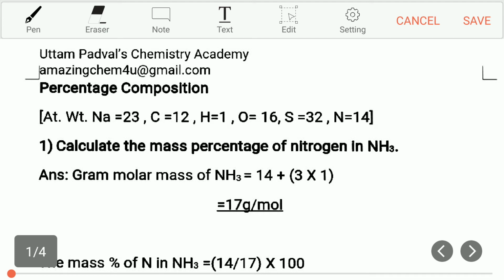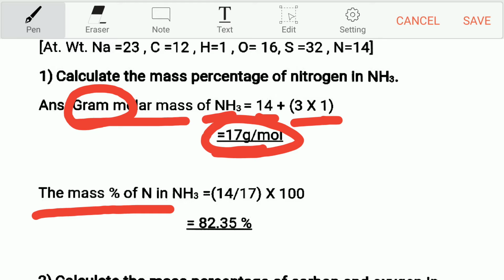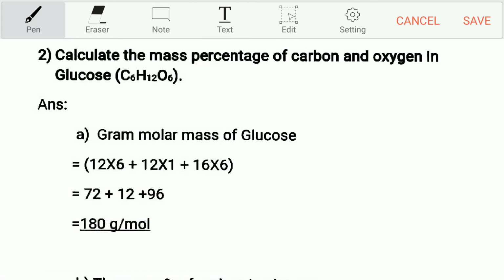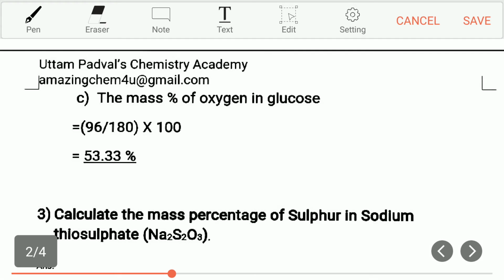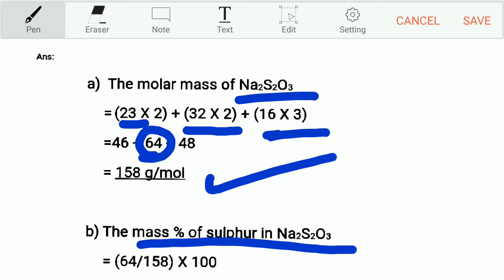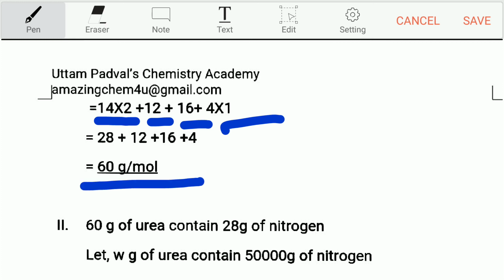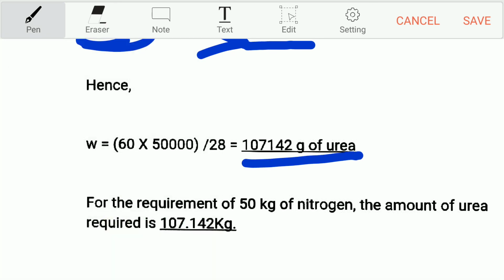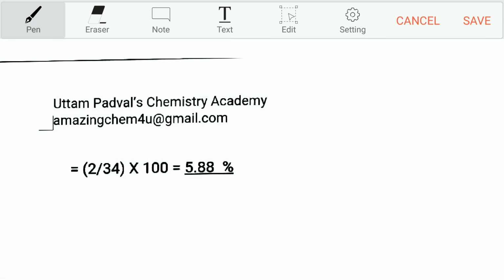Numericals Based on the mass percentage explained